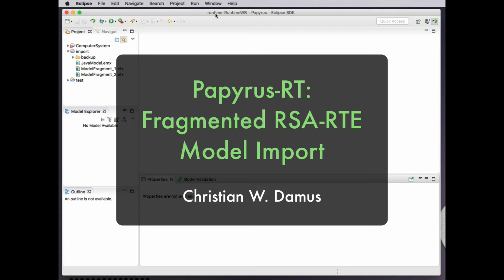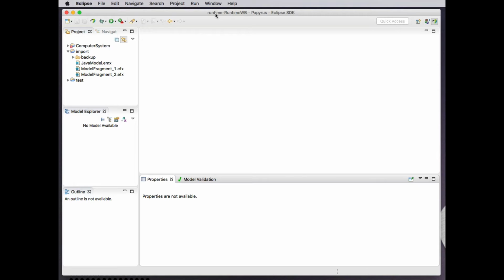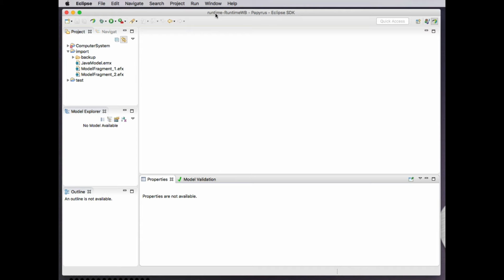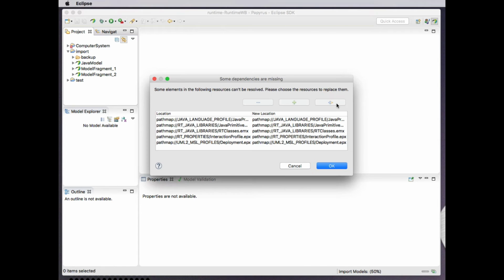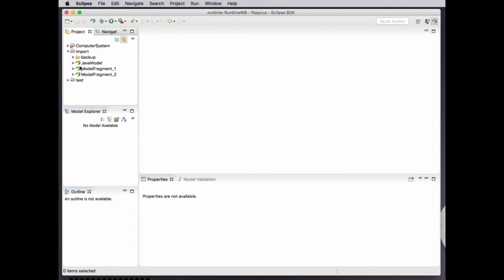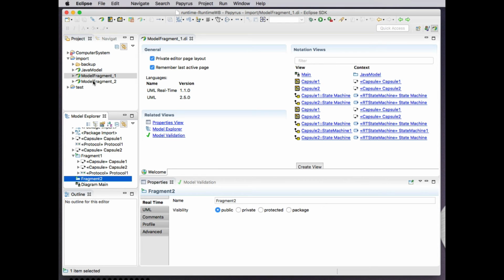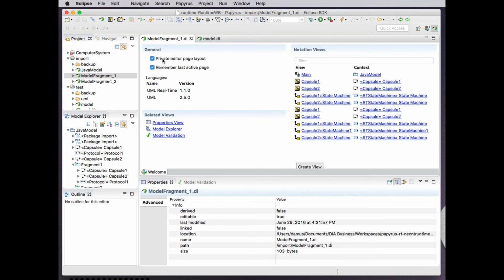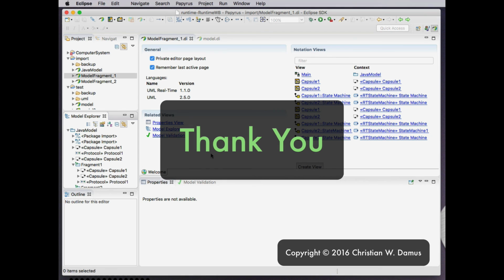Papyrus-RT: Importing Fragmented RSA-RTE Models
A brief demonstration of a prototype of an enhancement in the import of fragmented RSA-RTE models into Papyrus-RT.  This illustrates a new mode of “controlled unit” that is not independently openable as units have been through the Neon release of Papyrus, but which instead open the entire model from the root unit.